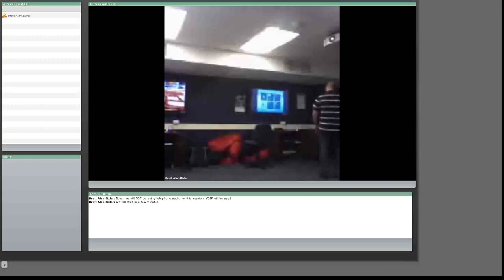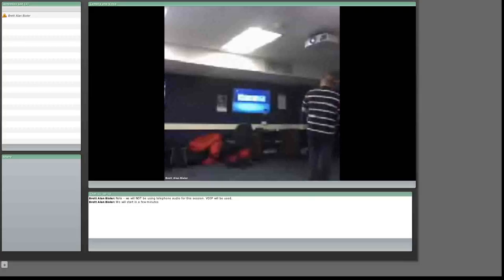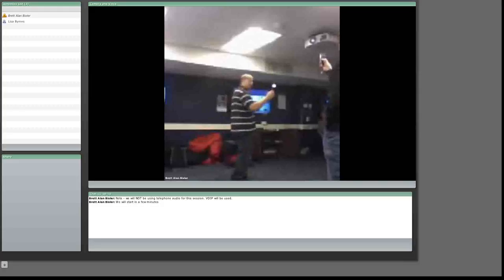EGC Brownbag - Kinect Demo